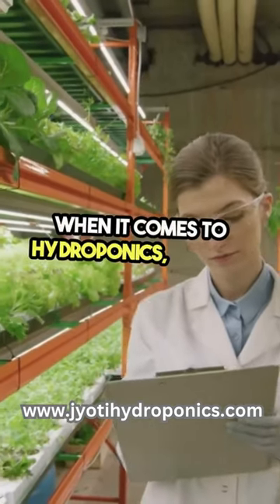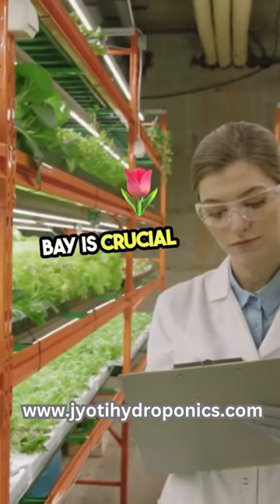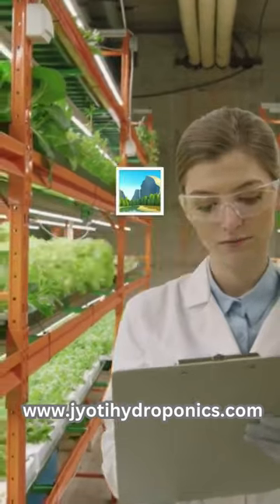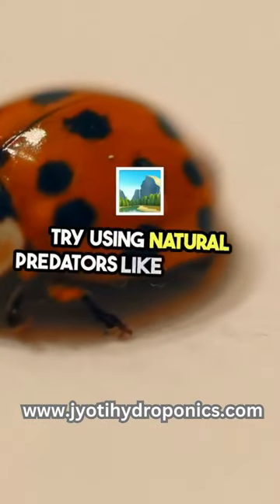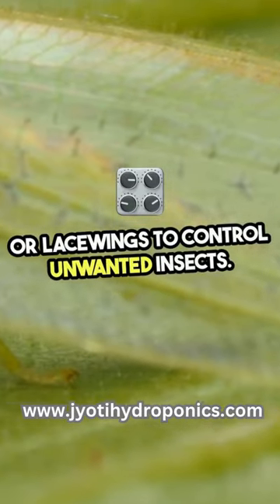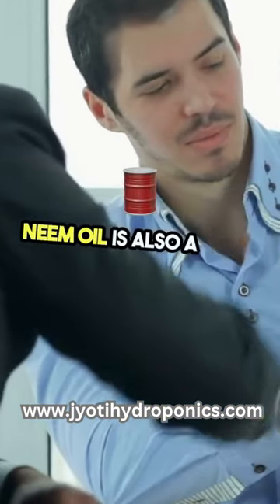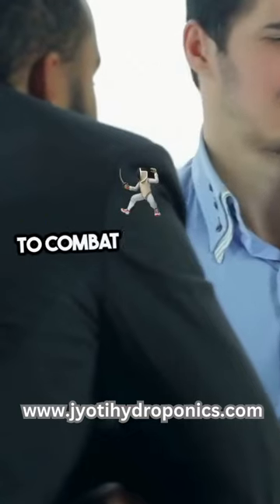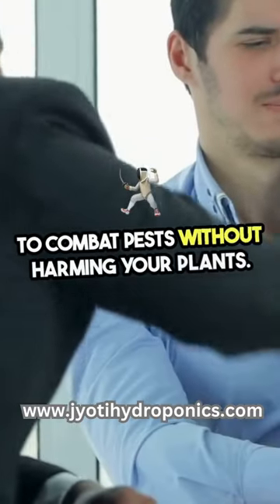Hydroponic Pest Control | How To Control Hydroponic Pests | Pest Control in Hydroponic Gardening 🌱🐞.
Biological Control Agents

Beneficial insects like ladybugs and predatory mites can be deployed to keep pest populations in check. These allies not only provide effective pest control but also contribute to the overall ecological balance of your hydroponic system. It's a win-win for both your crops and the environment.

You can spray your plants with a neem oil solution to get rid of most common pests in hydroponics, such as aphids, fungus gnats, mealybugs, shore flies, spider mites, thrips, and whiteflies. Simply follow the instructions on the label, make a spray, and spray your plants 1–2 times a week until pests are gone.

Our consultancy is to help our farmers and our producers. This channel is to only make our farmers to be capable enough to grow more healthy and pure fruits and vegies in less space and Time. This channel is one stop solution for complete hydroponic setup.

This channel is one stop solution for complete hydroponic setup.